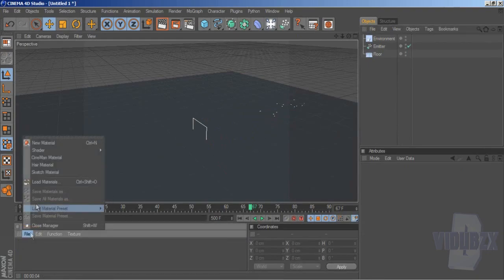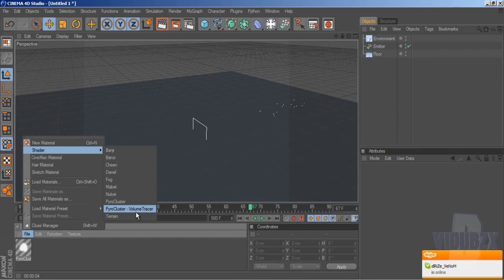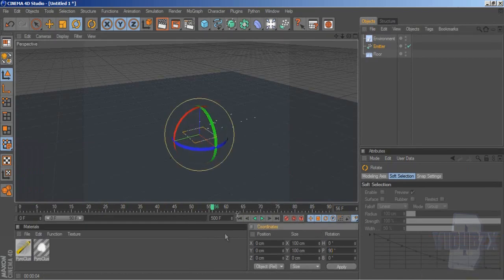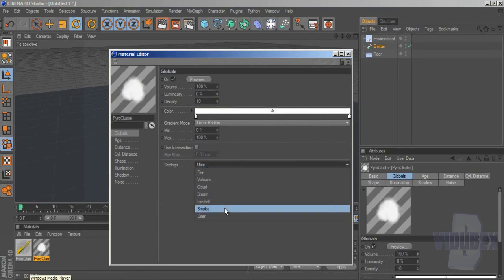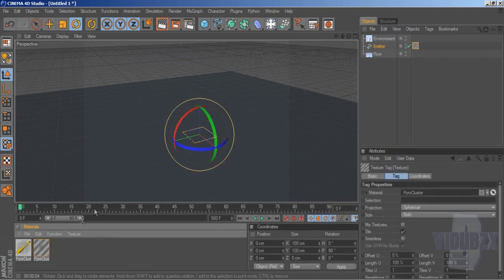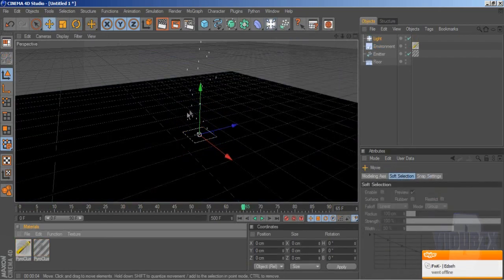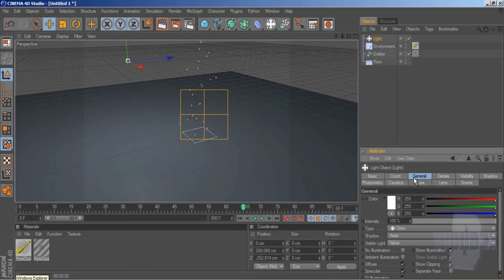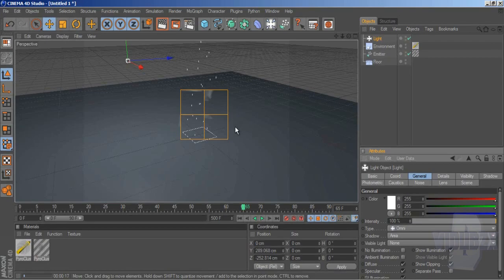How To Make Smoke In Cinema 4D (HD Tutorial)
►►►Read Description◄◄◄

Send messages of what tutorials you want!!!